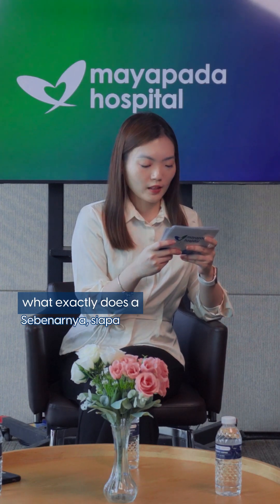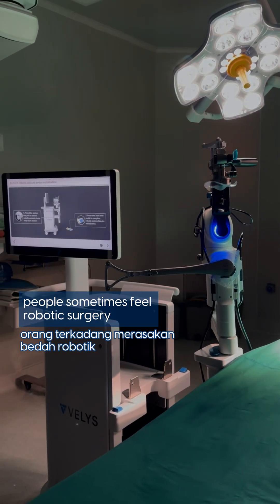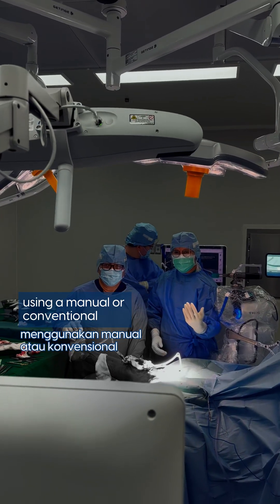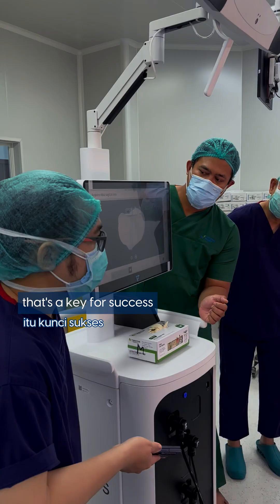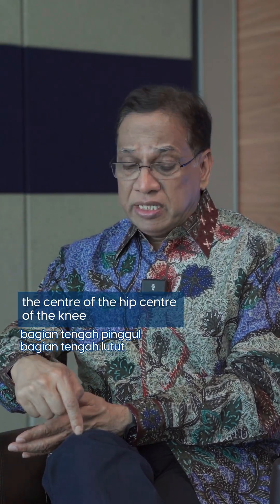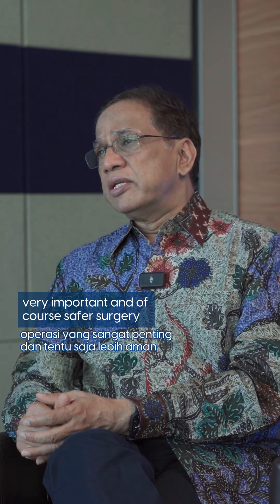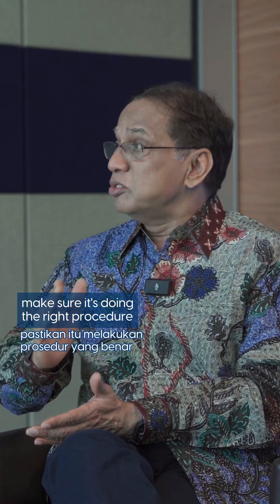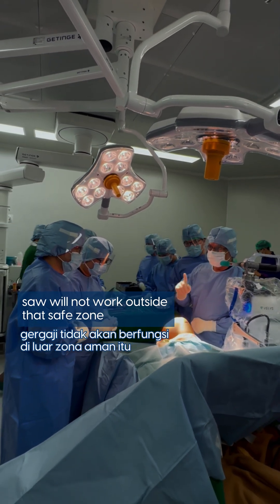Penjelasan mengenai bedah robotik total knee replacement dari Dr. K.J Reddy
Dengan teknologi robotik canggih, prosedur penggantian lutut kini jadi lebih presisi, minim nyeri, dan mempercepat pemulihan pasien.

Prosedur ini mempercepat pemulian dan menurunkan risiko revisi hingga 34 persen, serta memungkinkan pasien berdiri dalam 6 jam dan pulang dala 24 jam.